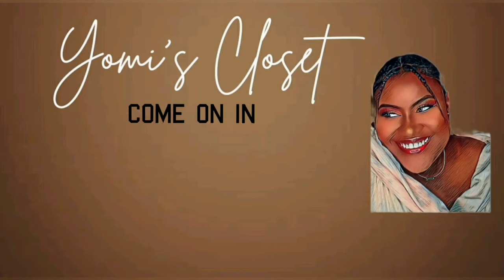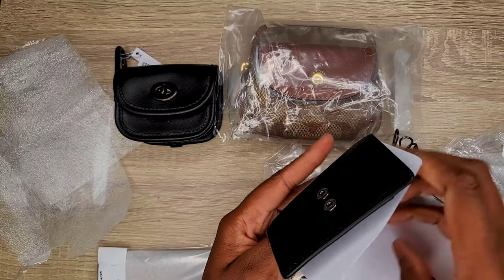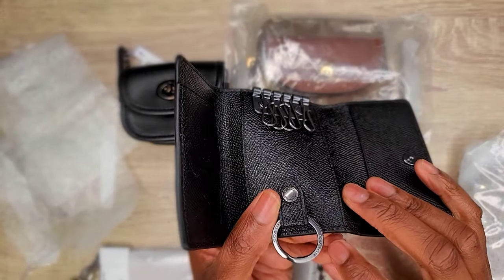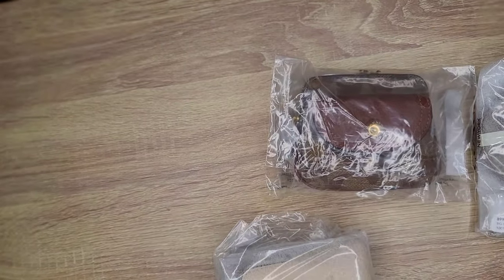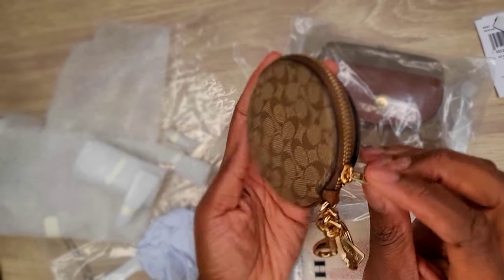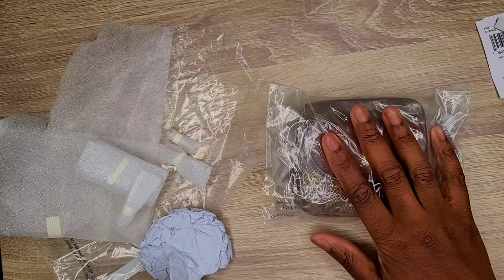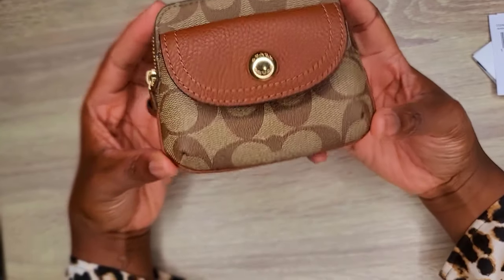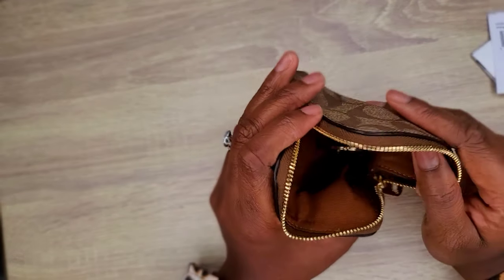COACH OUTLET HAUL | COACH SLG HAUL | COACH UNBOXING | SMALL LEATHER GOODS HAUL / Yomi's Closet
COACH PENNIE CARD CASE
COACH Circular Coin Pouch Bag Charm
COACH Heritage Turnlock Charm
COACH ZIP CARD CASE
COACH FIVE RING KEY HOLDER
COACH X JENNIFER LOPEZ CORNER ZIP WALLET